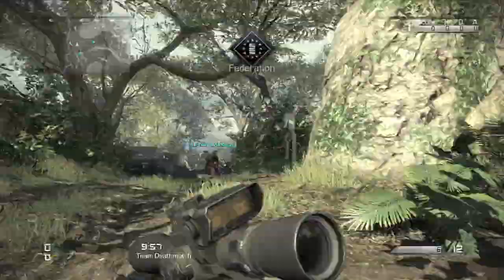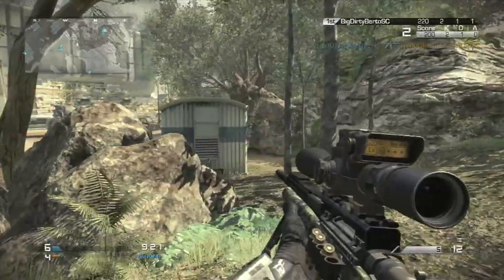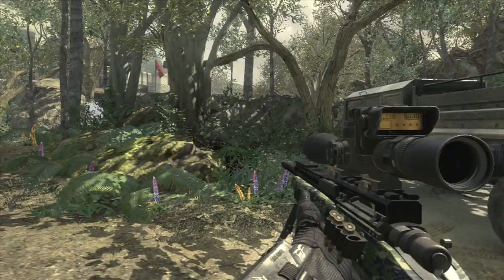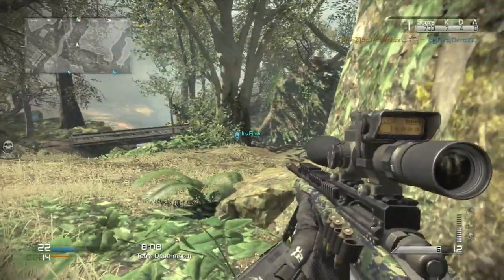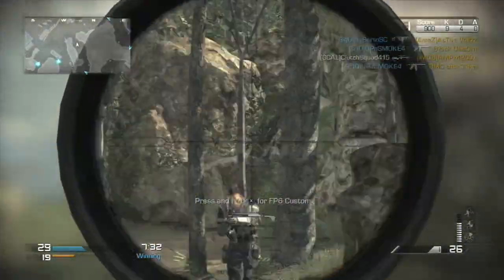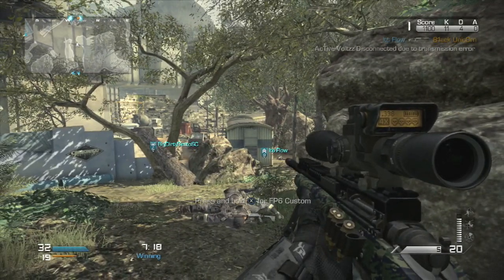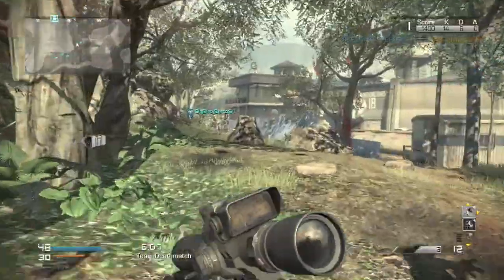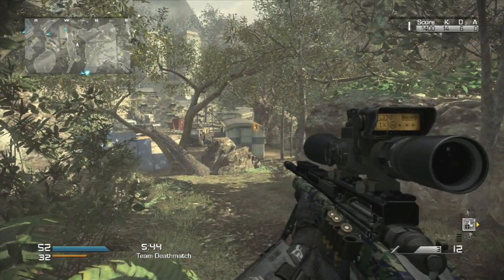Update: Sniping On Prison Break (USR) COD Ghosts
Hey Guys, Squad415 here back with another episode of Sniping on COD Ghosts . I hope you enjoyed and look forward to the next episode! Thanks!

Give My Regards- MitiS